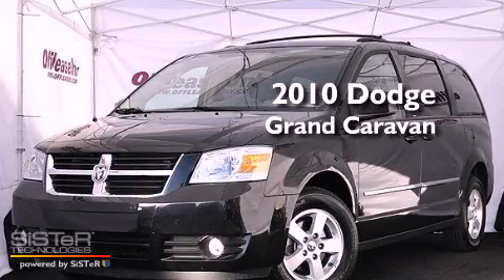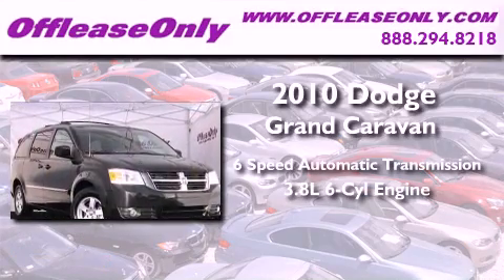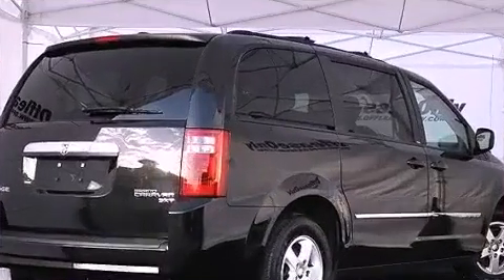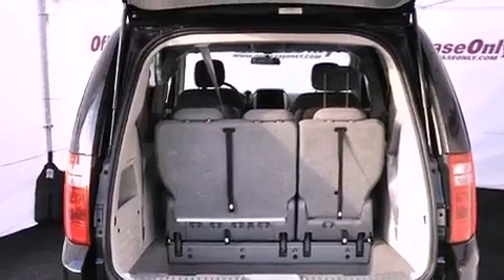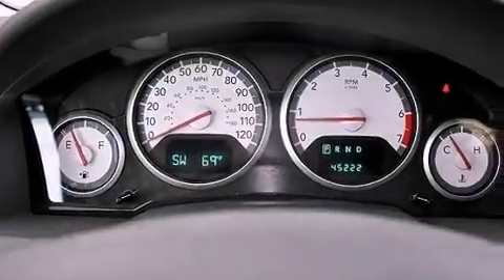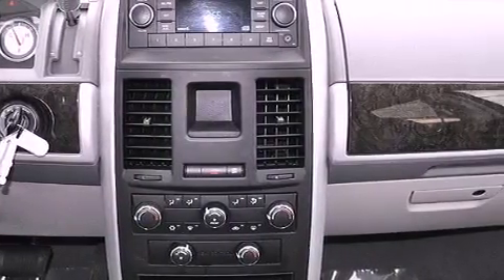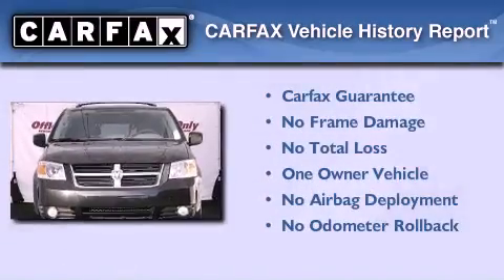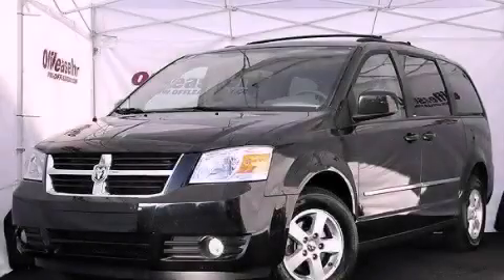Used 2010 Dodge Grand Caravan Coconut Creek FL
Year : 2010
 Make : Dodge
 Model : Grand Caravan
 Engine : Gas V6 3.8L/231
 Trans . : Automatic
 Exterior : Brilliant Black Crystal Pearl
 Miles : 45,220
 Interior : Medium Slate Gray/Light Shale
 Stock : 37041

 Used 2010 Dodge Grand Caravan Lake Worth FL